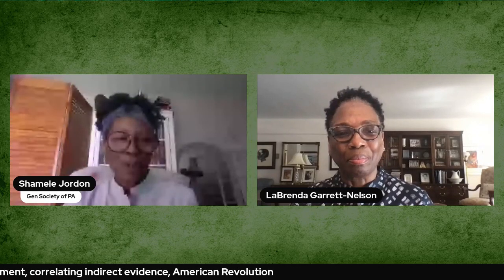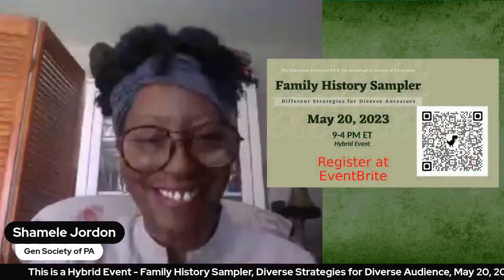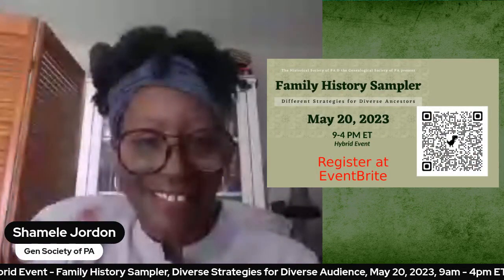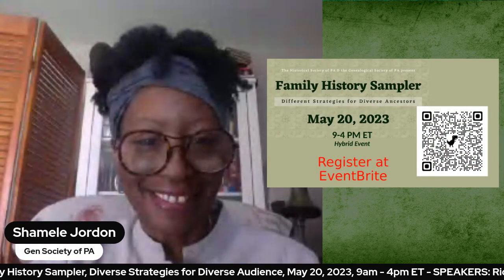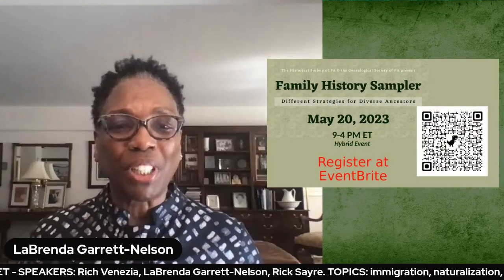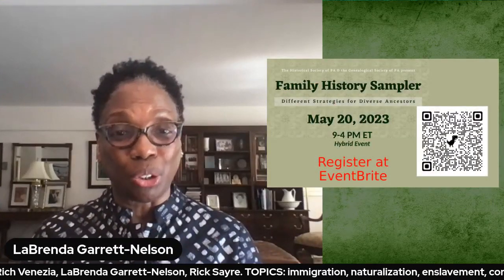LaBrenda Garrett-Nelson on Indirect Evidence